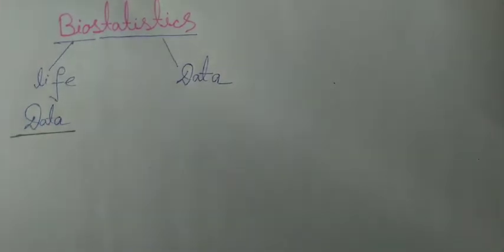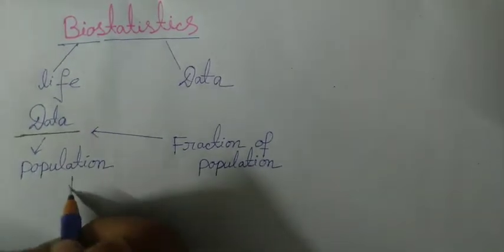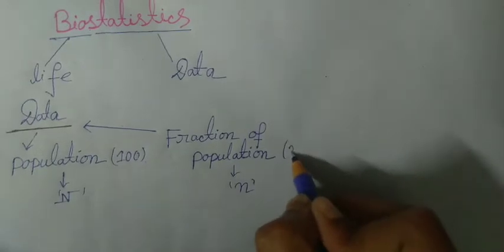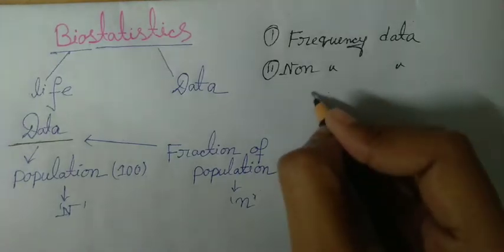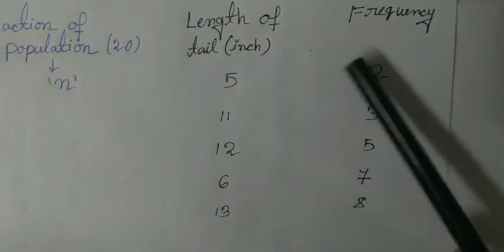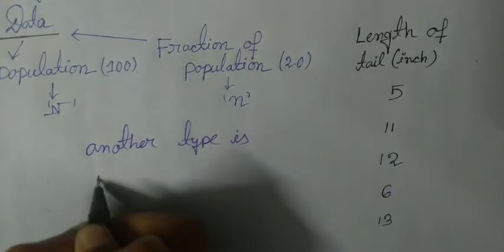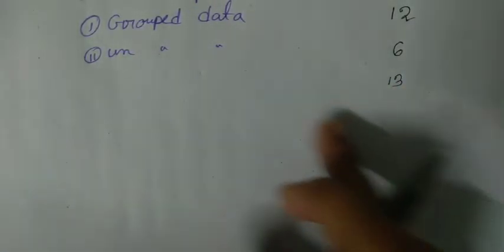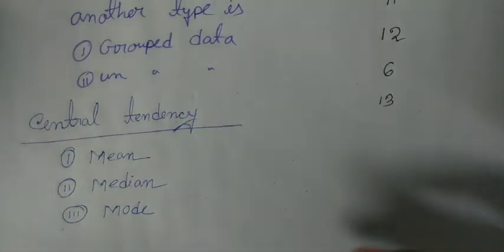Biostatistics lecture series(General)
'Bio' means life and 'statistics' means numerical data. There are various types of data are found like frequency and non-frequency data,grouped and ungrouped data etc. Most important portion of biostatistics is central tendency.